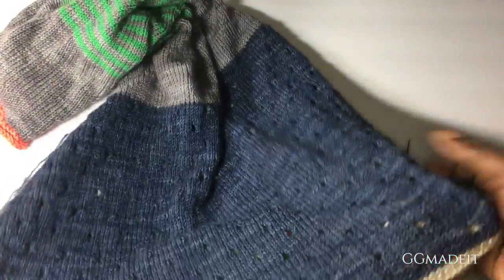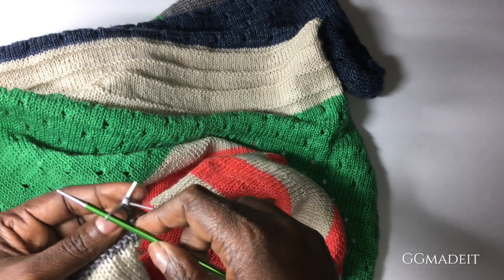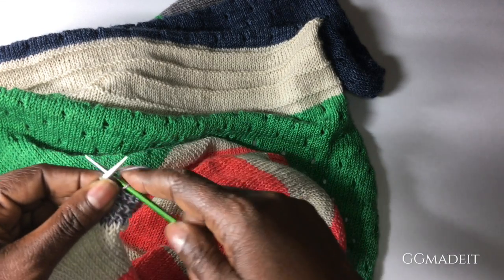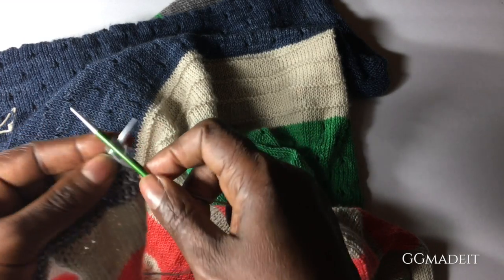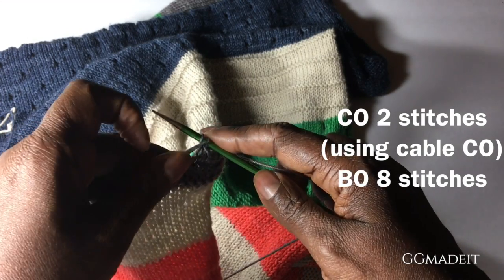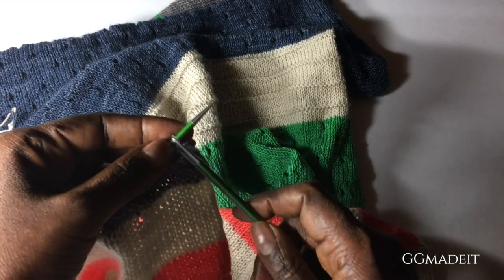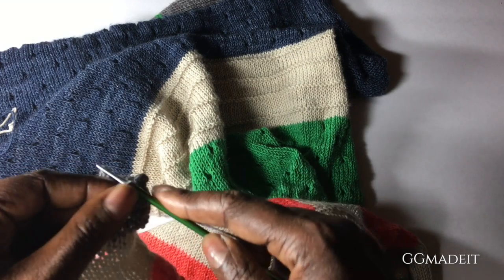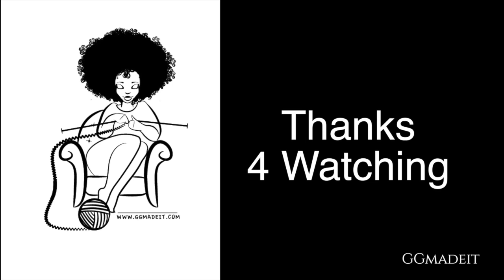How to do the Picot Bind Off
I finished my 2nd Avenue Wrap by Amy Miller. It has a Picot Bind off so I decided to demonstrate